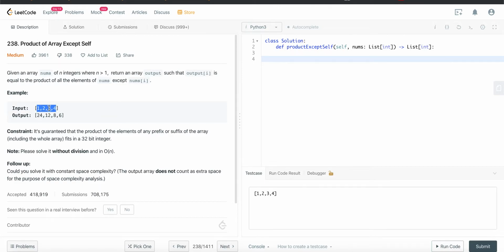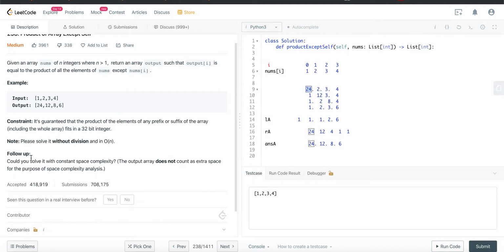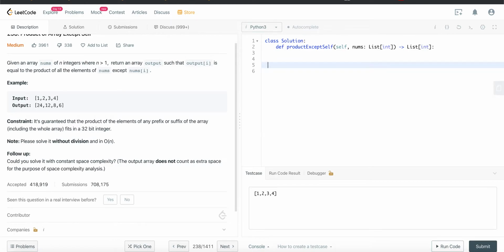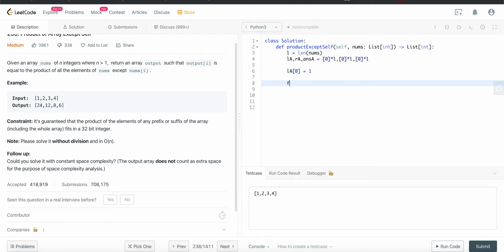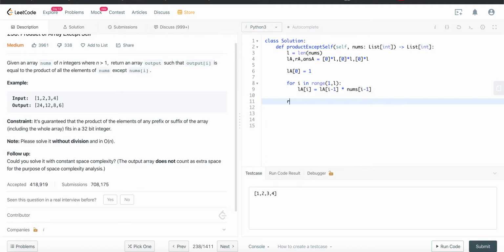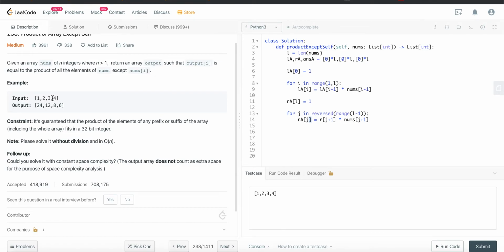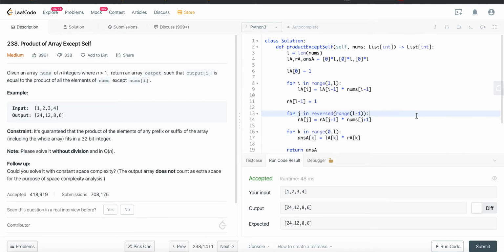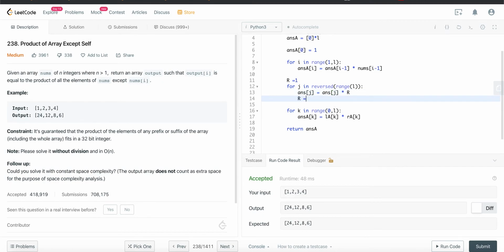ProductOfArrayExceptSelf Python (LeetCode)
Given an array nums of n integers where n is greater than 1,  return an array output such that output is equal to the product of all the elements of nums except nums